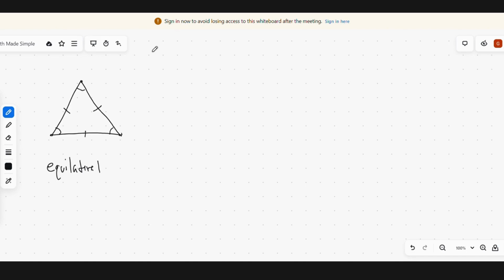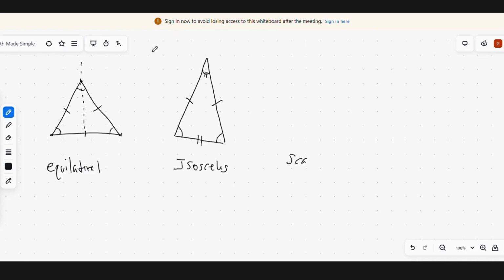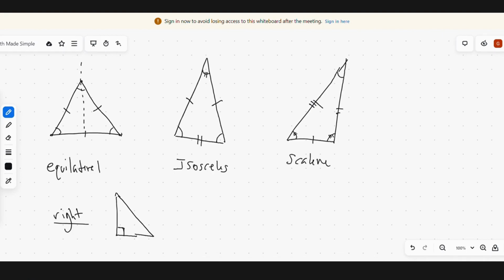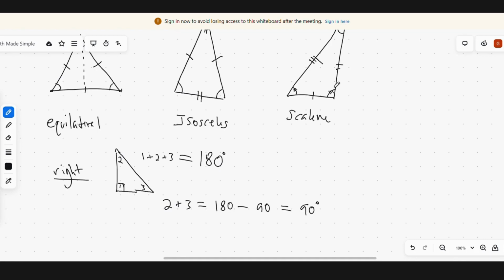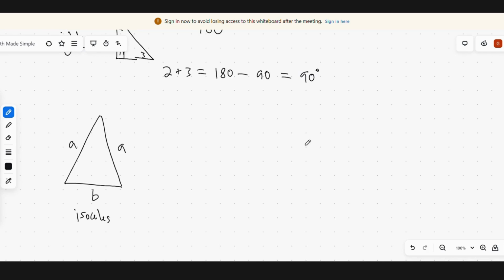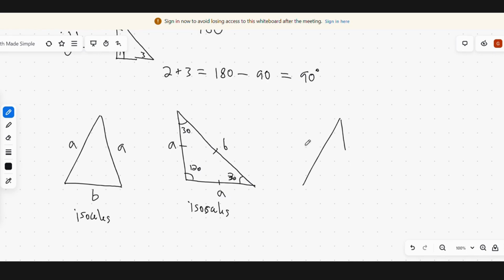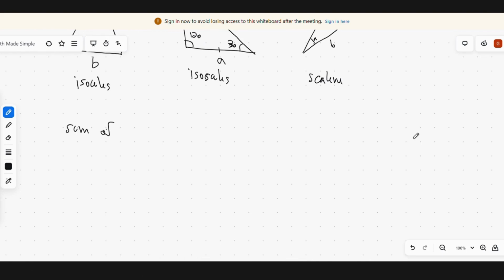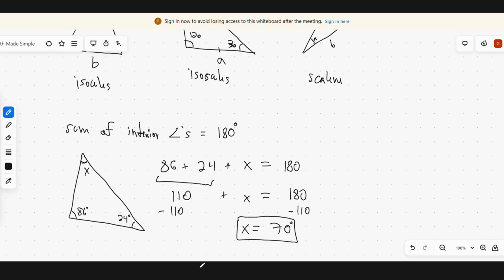Intro to Triangles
Brief introduction to types of triangles, key features of triangles in geometry, and sum of interior angles